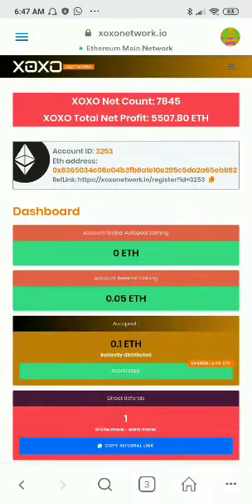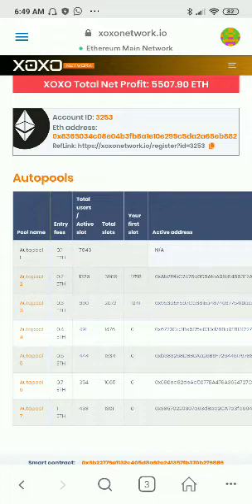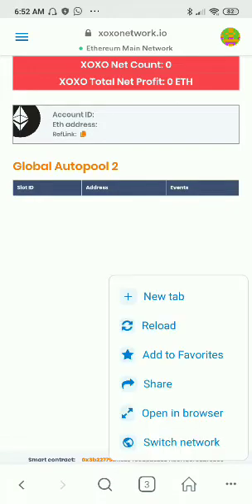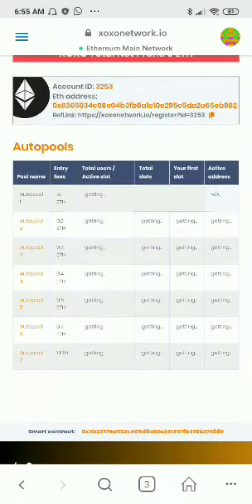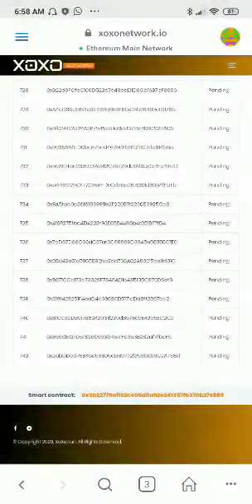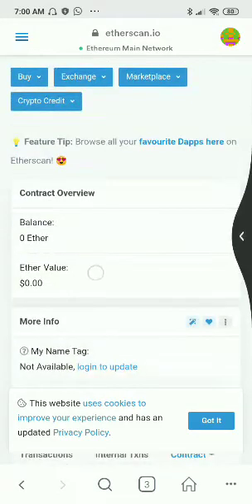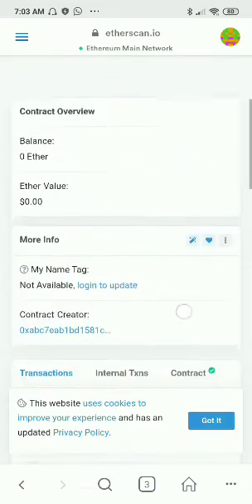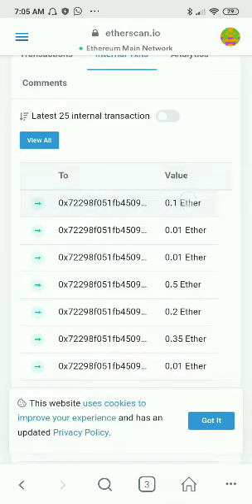XOXO Network - Learn your Mobile Dashboard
XOXO NETWORK (SMART CONTRACT) LAUNCHED

XOXO NETWORK Is the ultimate decentralized P2P global powerline autopool networking System, built on an Ethereum Blockchain Technology (Smart Contracts). The system is simple, secure and lucrative.
- No more Company
- No Admin
- 100% Decentralized
- 100% Transparent
- Un-erasable
- Un-cheatable
- Everyone WINS! XOXO NETWORK is built for the people and by the people.

This is a Smart Contract with 7 Pools.  1 Pool is a Team Forced Unilevel and 6 Pools are Global Pools.

Passive Members can earn over and over again to Infinity from the Global Pools.

PAY PLAN

The entry fee is 0.1 ETH.  This places you in Pool #1.

Members earn from 4 levels Pool #1.

Pools #2 thru #7 are Global Pools.  These work like a Straight Line Cycler.  When you cycle a Global Pool you earn and receive a re-entry to earn again.

It only takes 3 positions to cycle a Global Pool.

Pool #2 costs 0.2 ETH.
Pool #3 costs 0.3 ETH.
Pool #4 costs 0.4 ETH.
Pool #5 costs 0.5 ETH.
Pool #6 costs 0.7 ETH.
Pool #7 costs 1.0 ETH.

REFERRAL REQUIREMENTS
Everyone can join Pool #1.

Pools #2 thru #7 will open once you have 1 referral.

Passive Members can create a second account and refer themselves.

WALLETS SUPPORTED

The following wallets are supported.